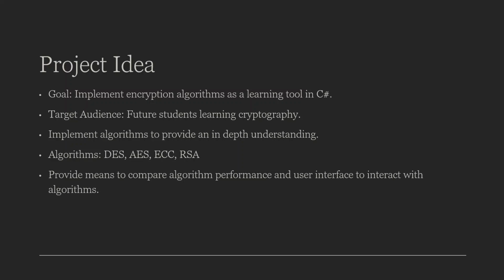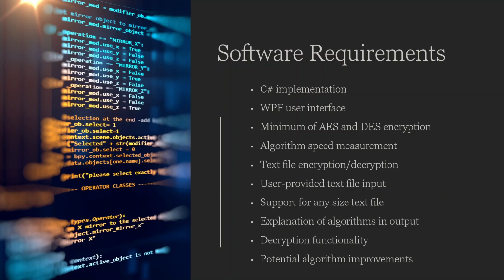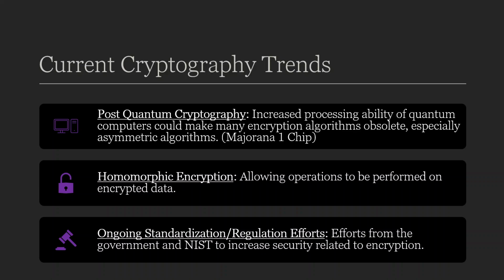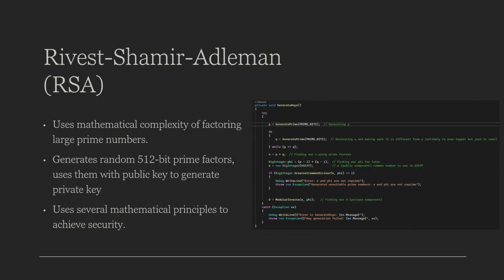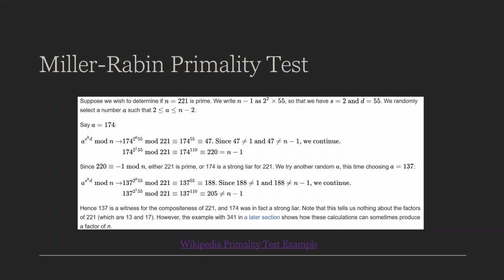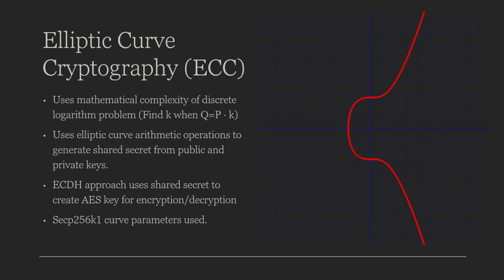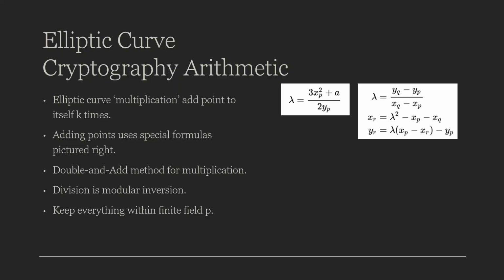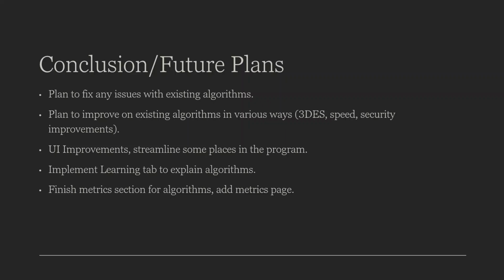CS 499D Presentation Sean McCord